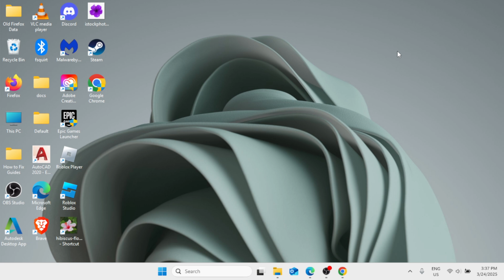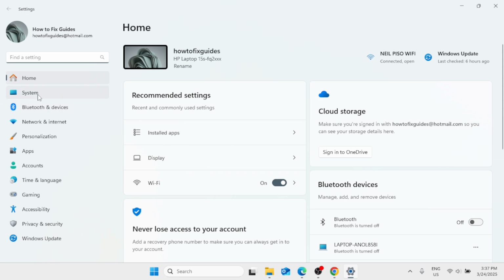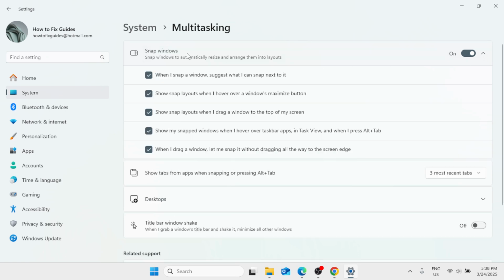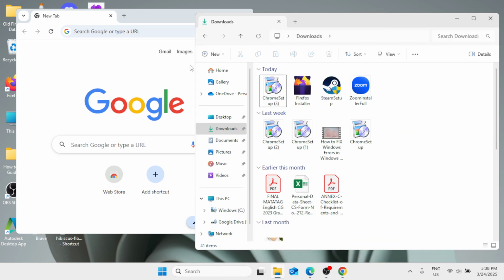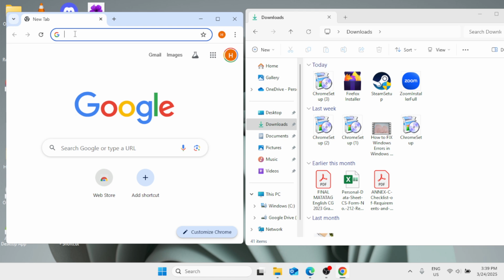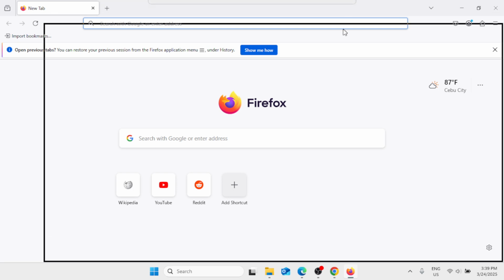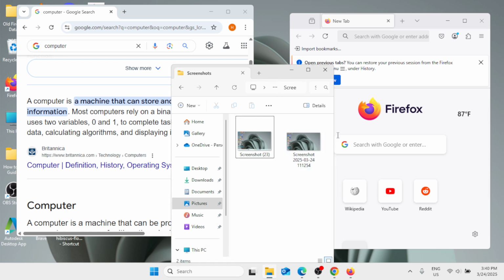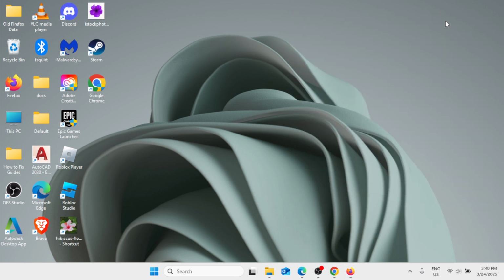How to EASILY Use Split Screen for Multitasking on Windows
Want to improve your productivity while working on Windows? The split-screen feature allows you to multitask efficiently by running multiple apps side by side. Whether you’re working, studying, or browsing, this feature makes things easier. Watch this video to learn how to use split screen effortlessly!